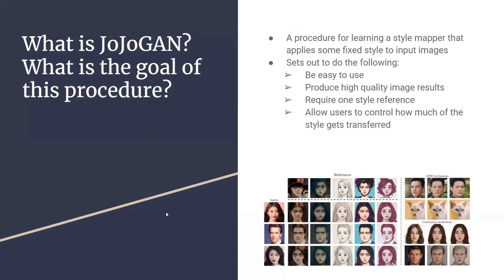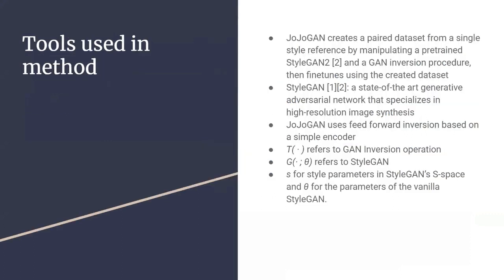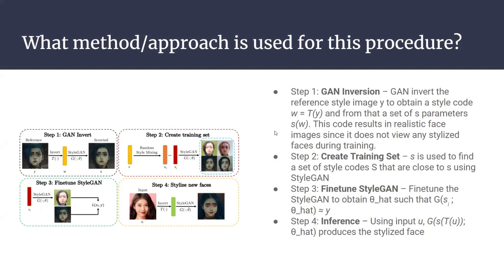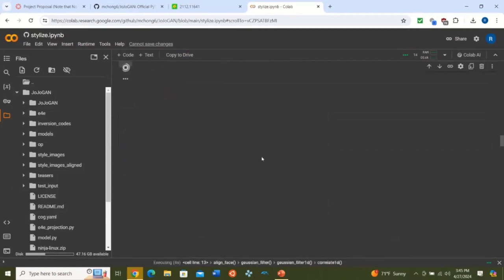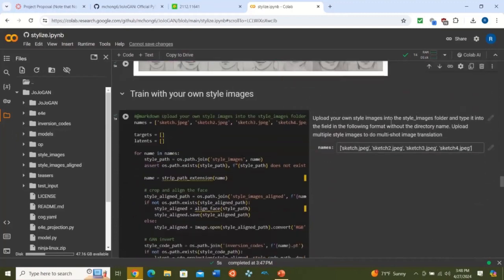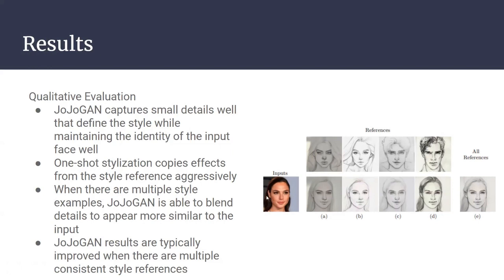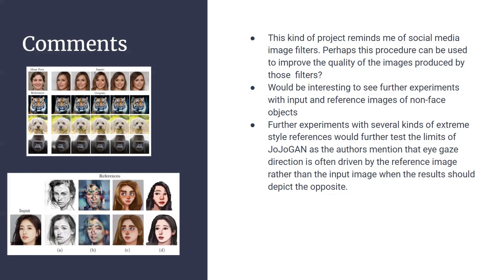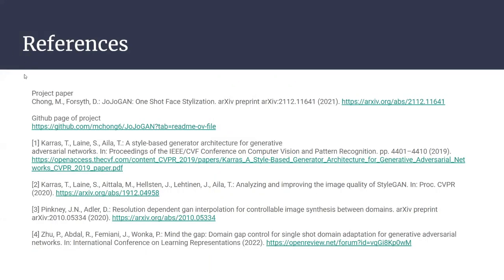JoJoGAN Video Presentation